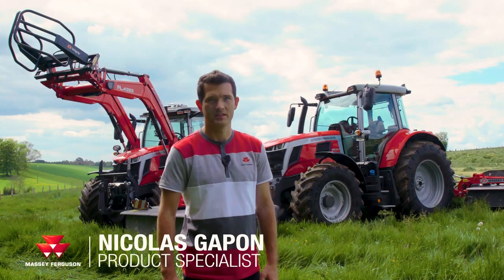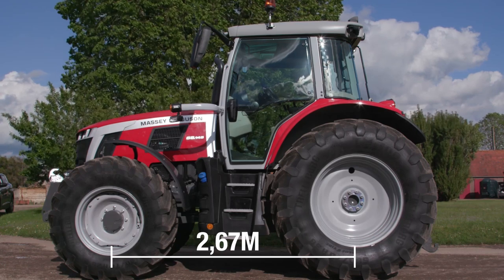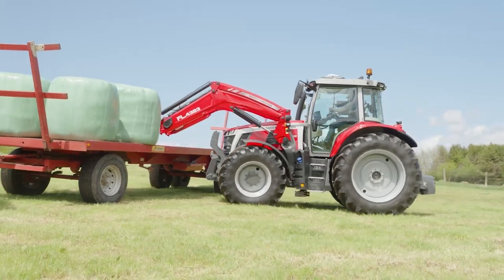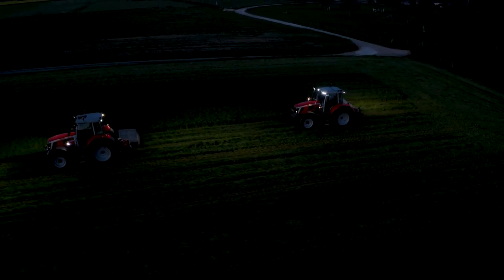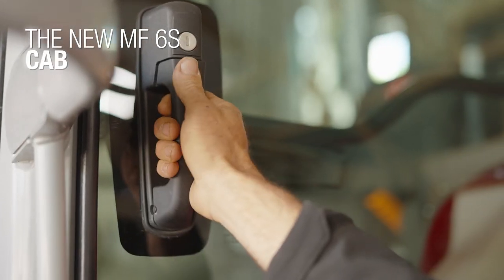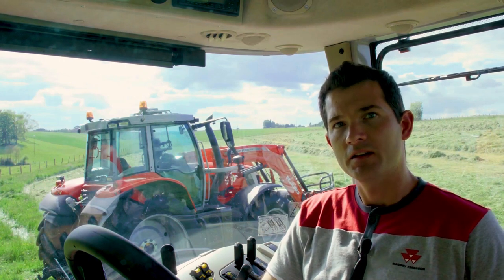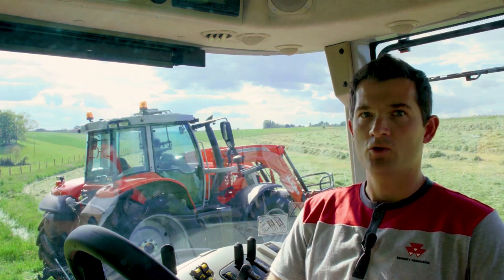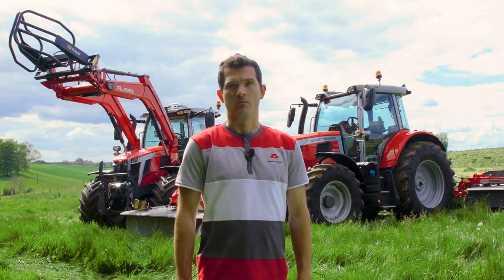MF 6S | WALKAROUND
A fully detailed tour of the MF 6S concentrated performance with our MF Expert.